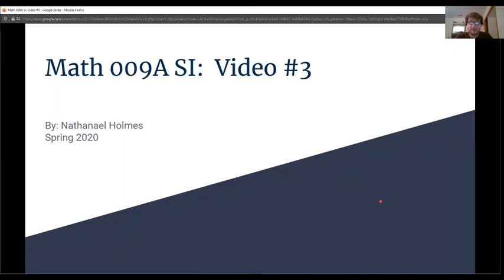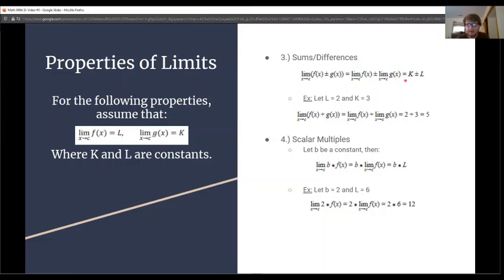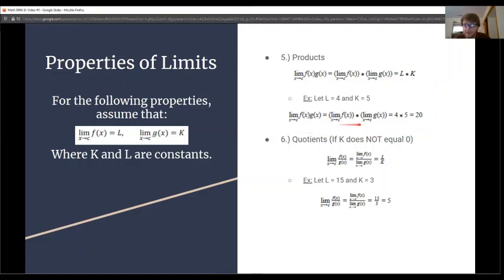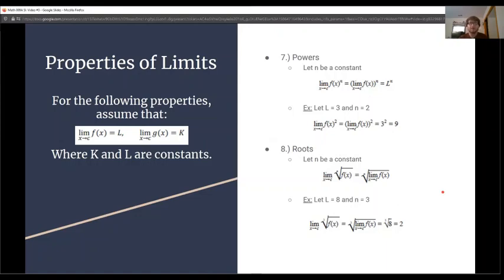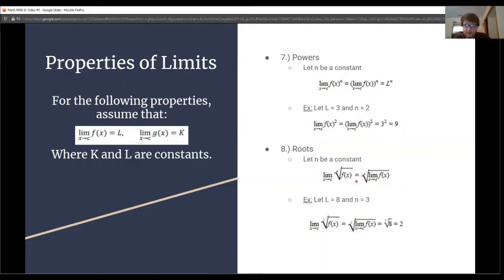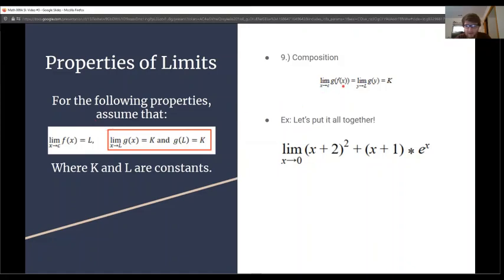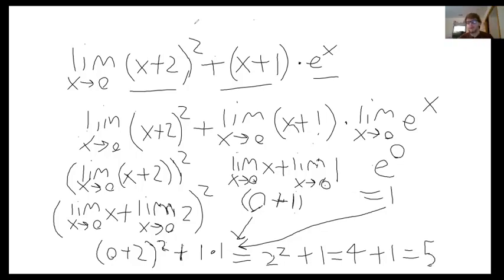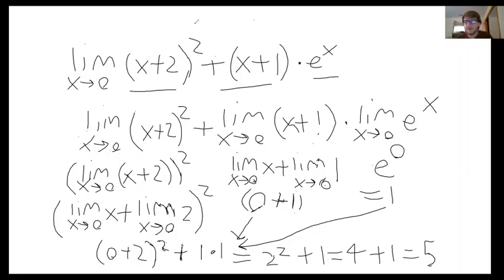MATH 009A SI Spring 2020 Week 2: Properties of Limits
This video covers the 9 properties of limits that help us dissect complex limits into easier to digest pieces. This video series will be focused on Professor Qixuan Wang's lecture, but will hopefully be helpful to other classes as well. :)

Mistake on the definition for the 3rd property!! Flip the order of the L and the K and it should be right.

Skip to 7:00 for an example on composite limits.
Skip to 8:52 for a complex example that combines many different properties.

Let me know if you have any questions or concerns by writing in the comments below, emailing me at , or by attending my office hours.

Feedback is appreciated! I want to improve and put out the most helpful videos for you guys.

Wednesday 4 PM - 5 PM
Friday 5 PM - 6 PM